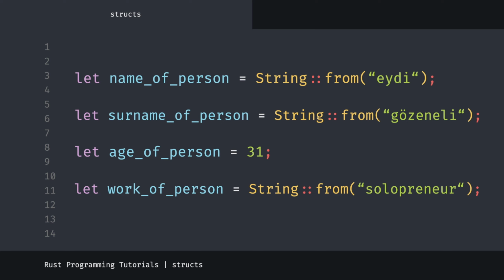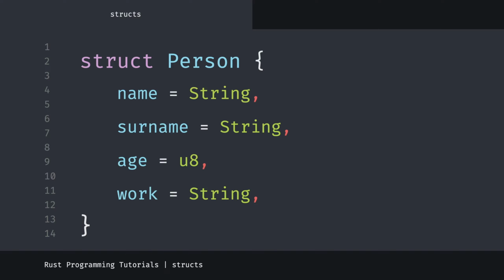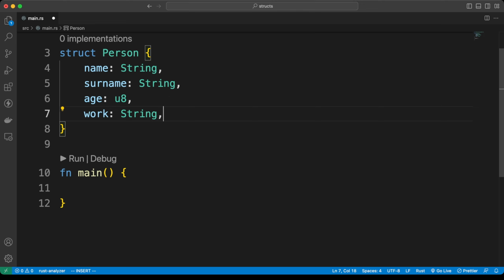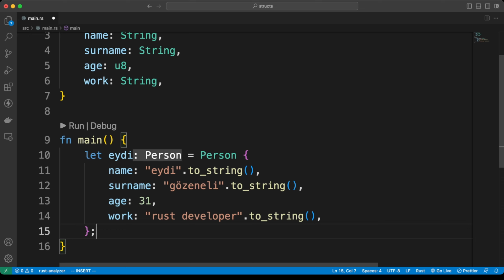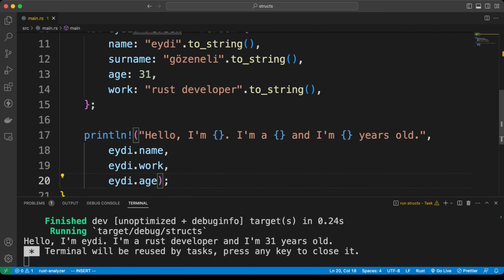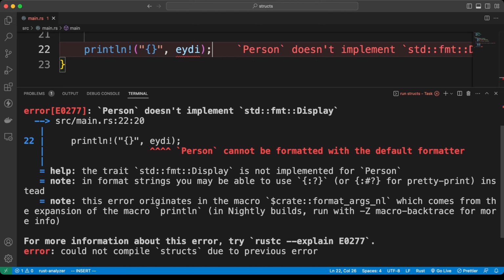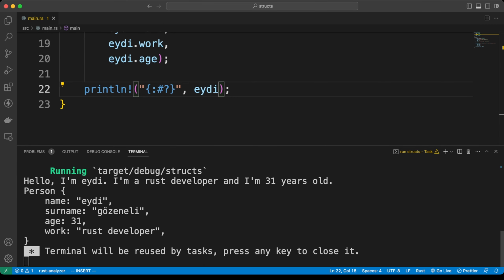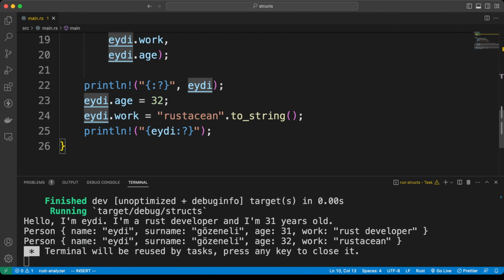Rust Programming Tutorial #49 - structs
🦀 Timeline:
00:00 - introduction
00:44 - entrance to the structs
01:27 - creating the struct
03:07 - debug printing
04:19 - pretty printing
04:28 - mutable struct

- rust structs
- rust tutorial structs